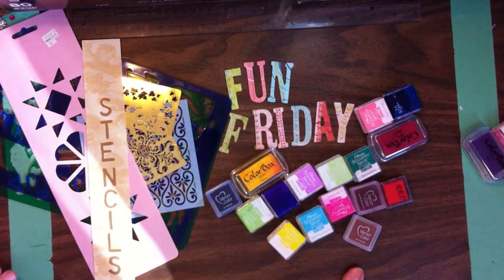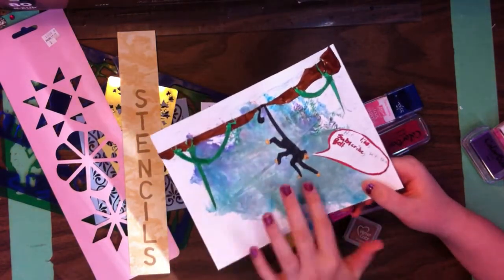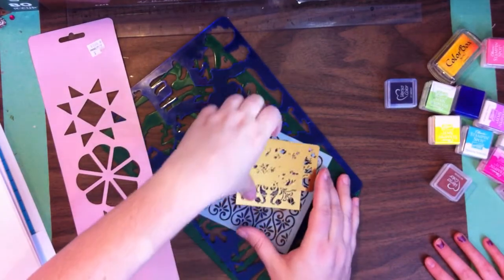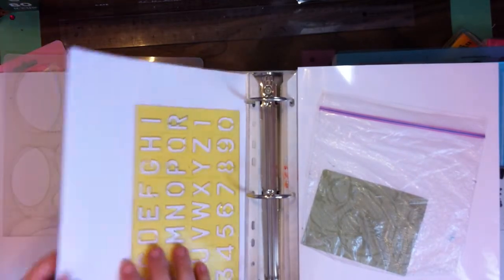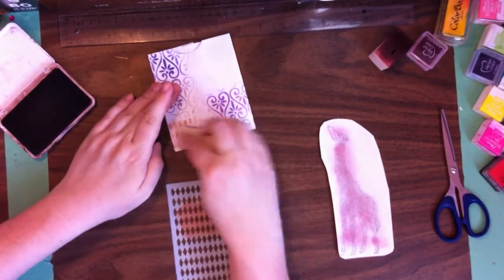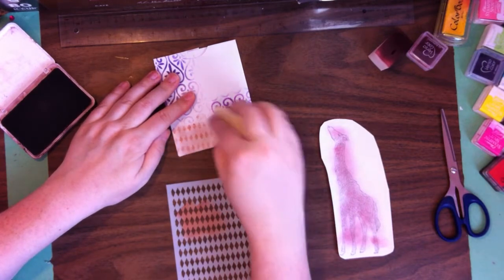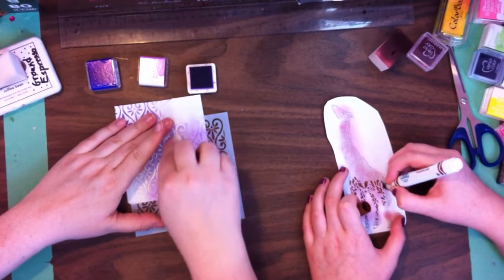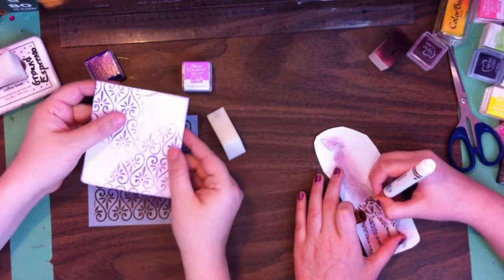Fun Friday with Stencils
Play time!!!  Craft along with us. You will need stencils & paper, plus ink, paint or washable markers I love the patterns! Let us know how yours turned out!